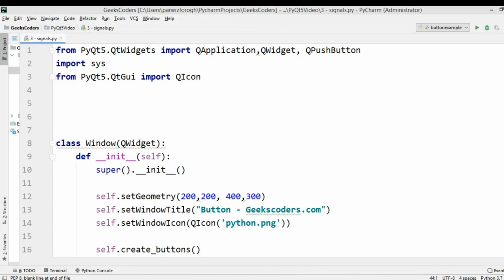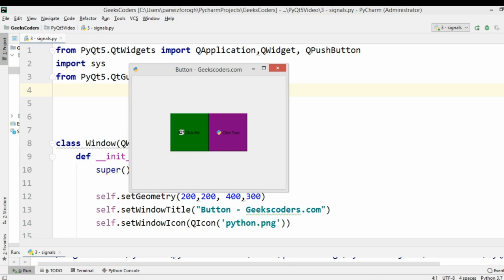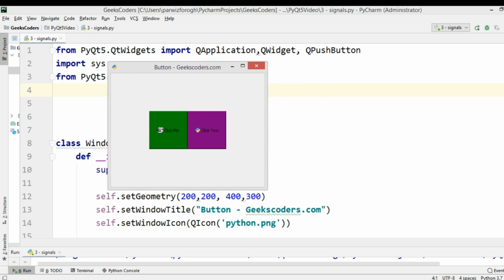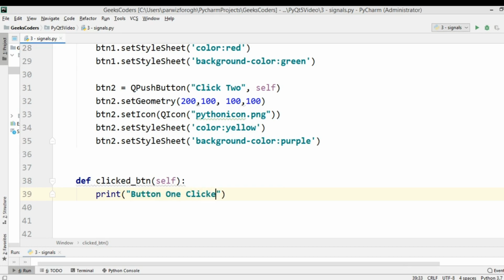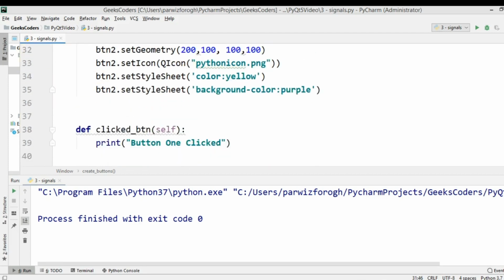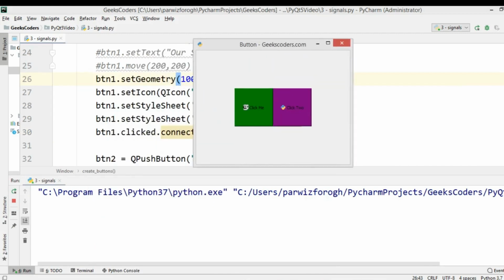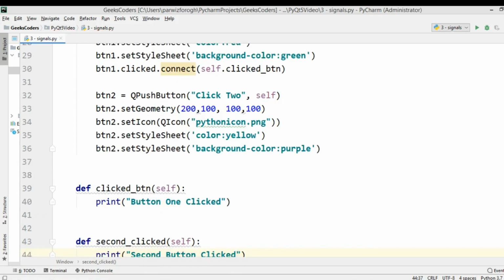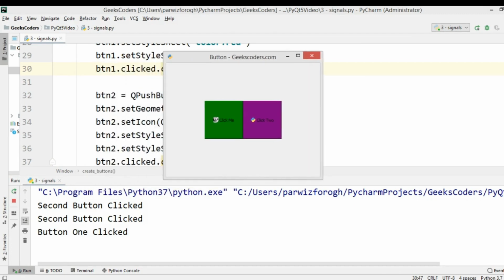PyQt5 Tutorial - Signal And Slots Introduction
In this PyQt5 Tutorial we are going to talk about Signal And Slots Introduction, Signal and Slots are used for communication between some objects. a Signal is emitted when a particular event occurs, and a Slot is called when its connected signal is emitted. so now we are going to create an example of PyQt5 Signal and Slots.